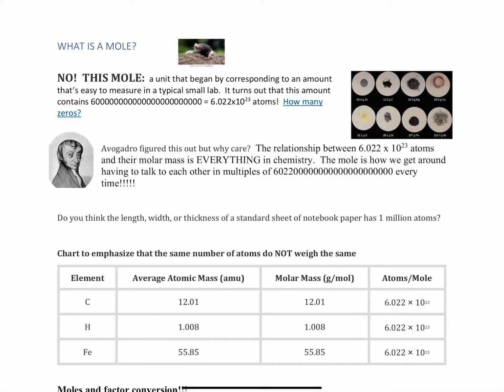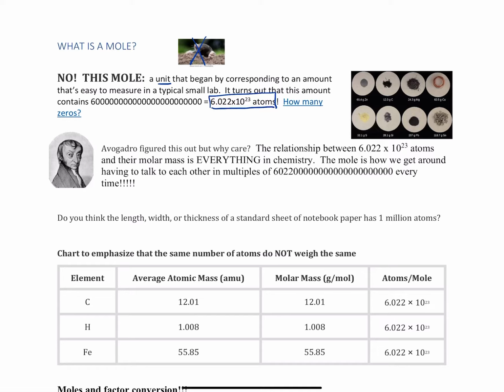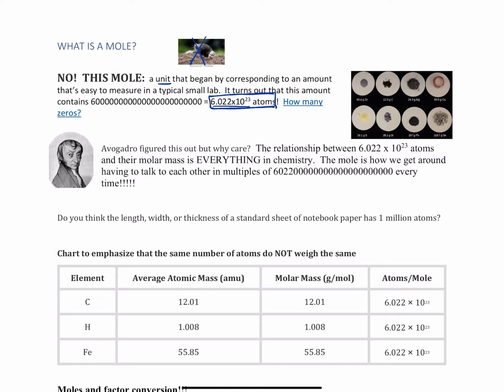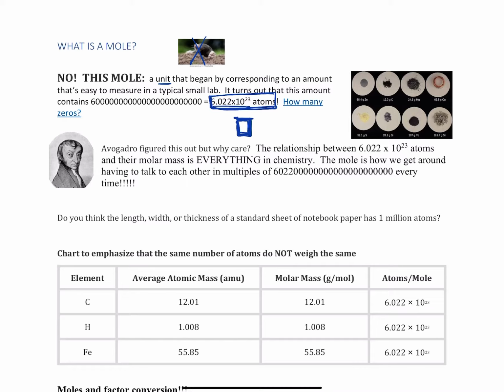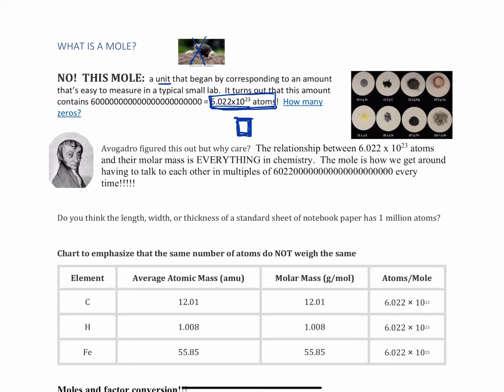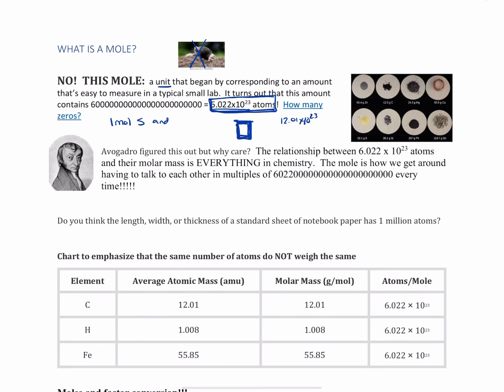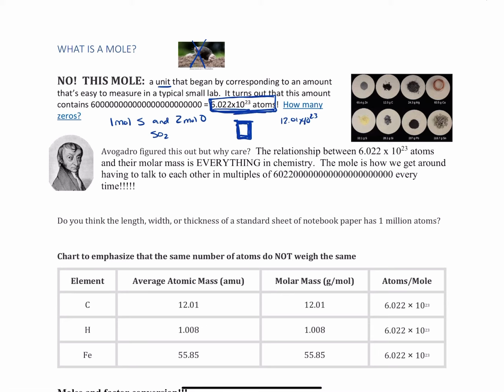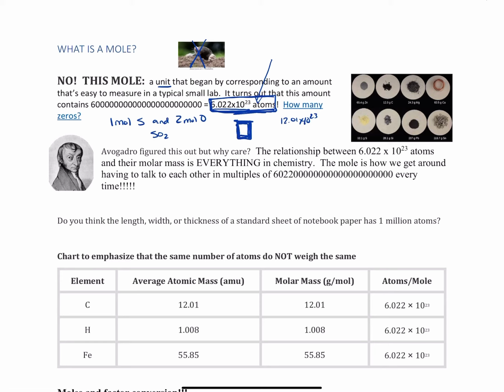Avogadro and the Relationship of Number of Atoms to the Mole with cc